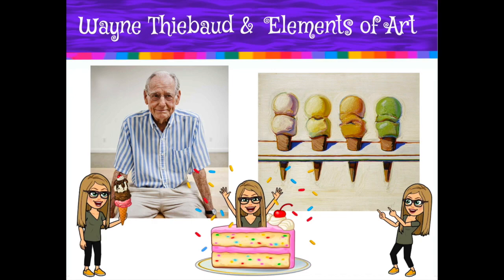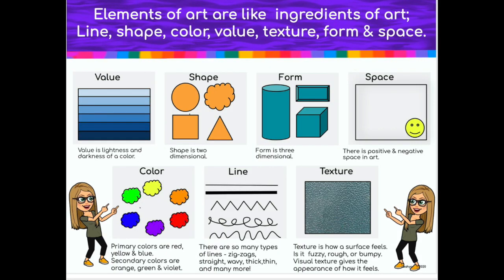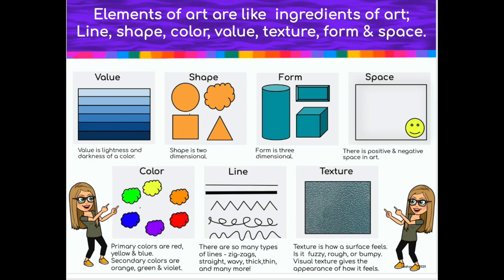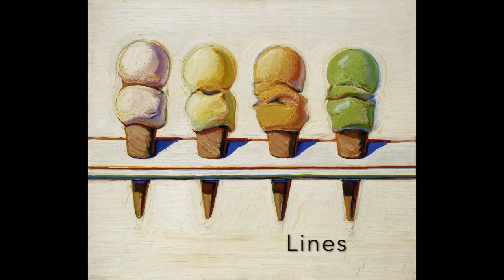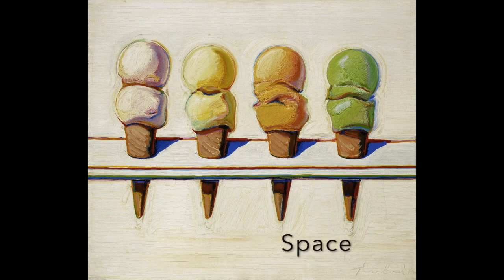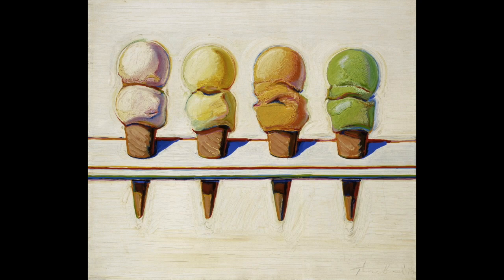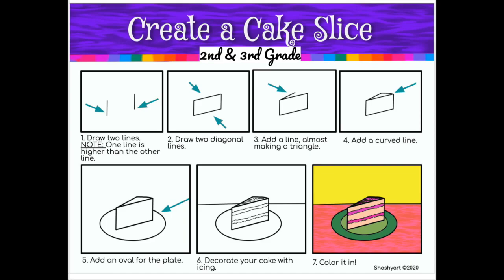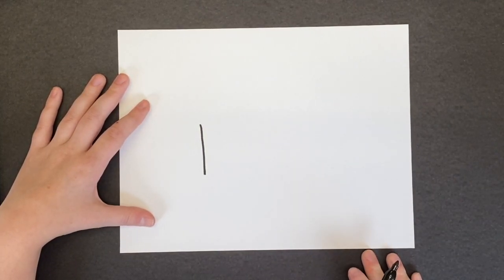Wayne Thiebaud & Elements of Art: A Slice of Cake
This video is about the artist Wayne Thiebaud, the elements of art, and how to draw a slice of cake.